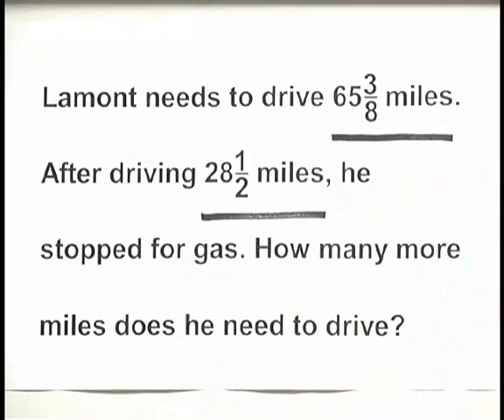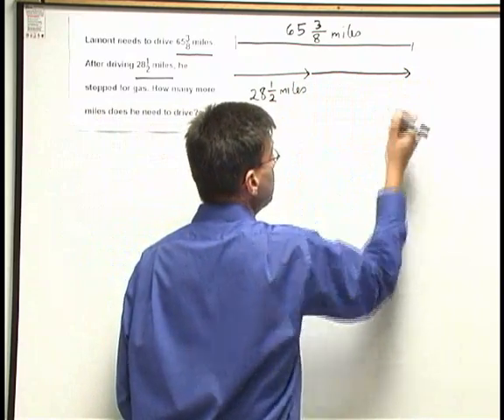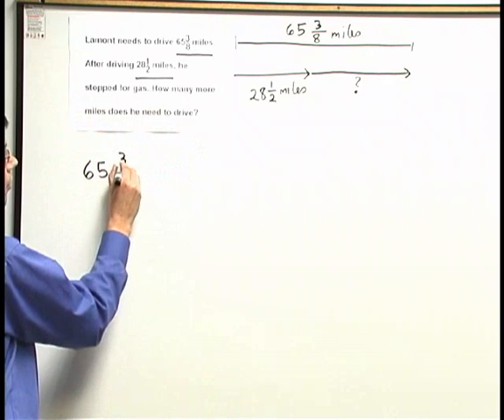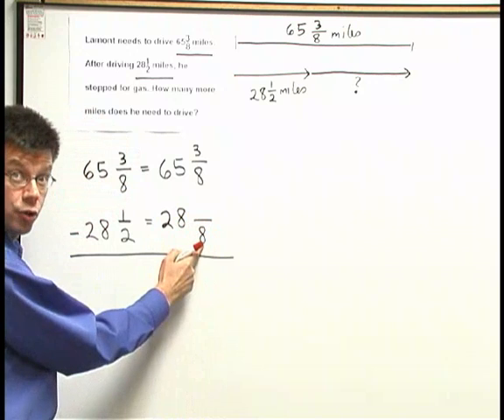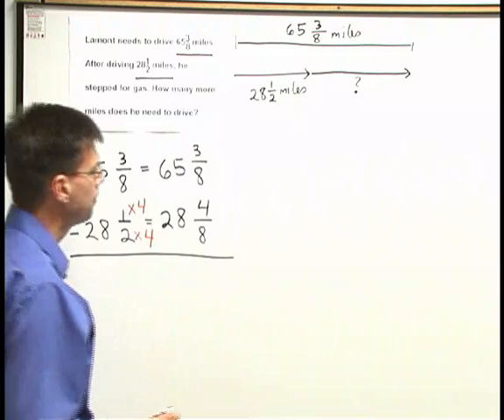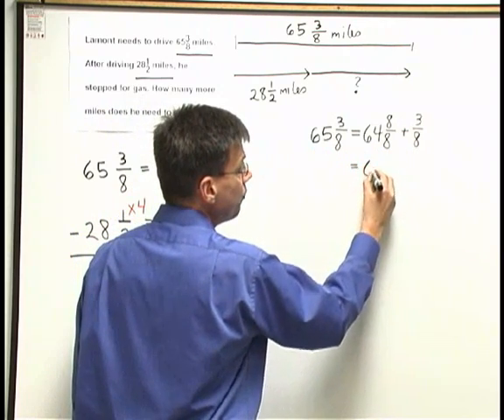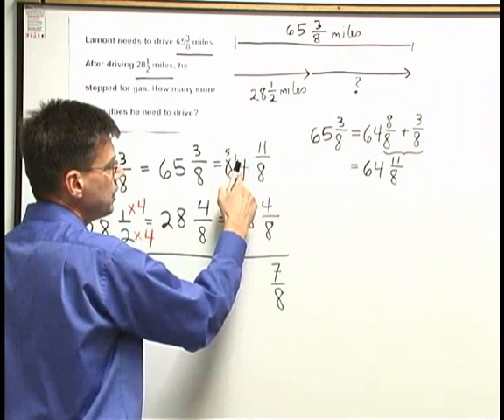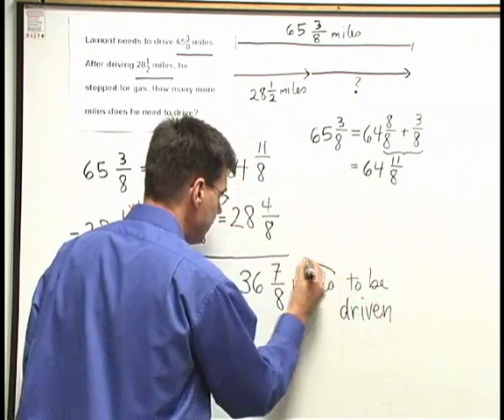Essential Mathematics, Chapter 5: Word Problem Involving Distances #2